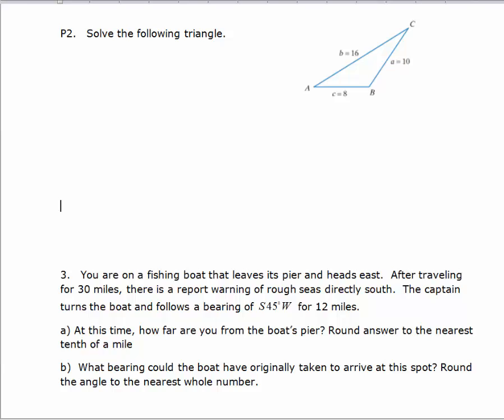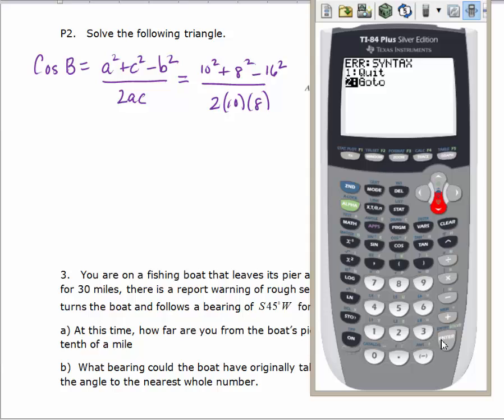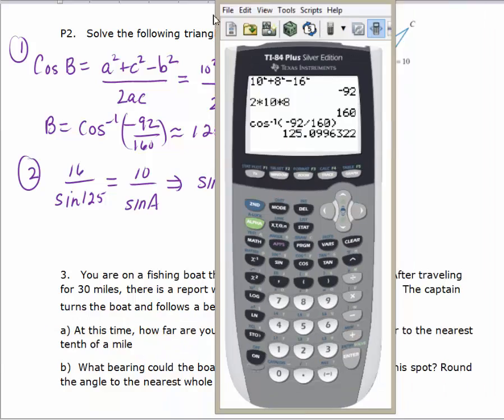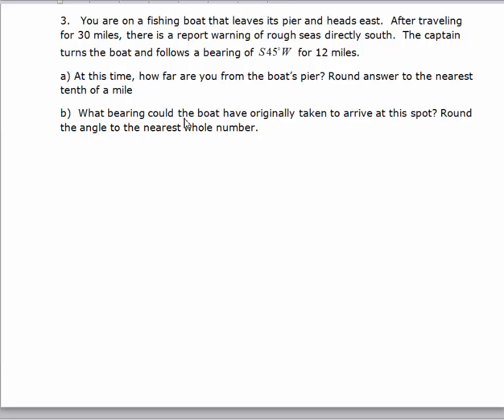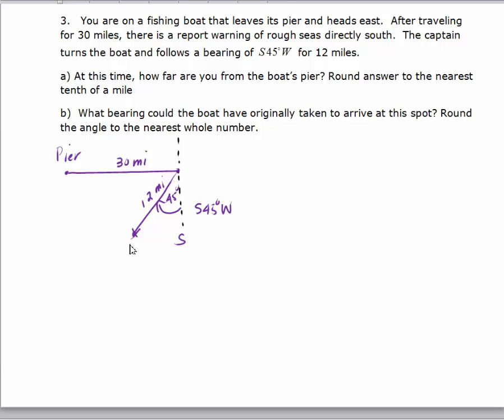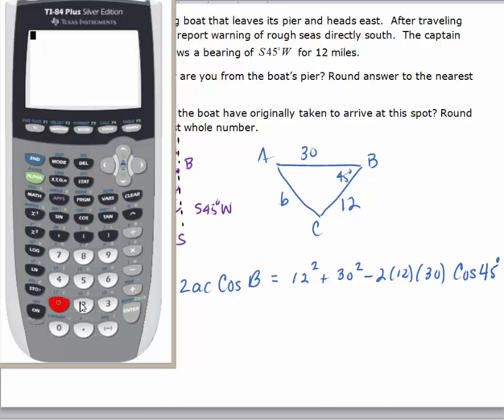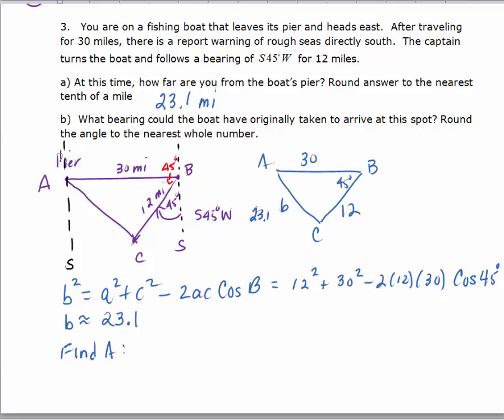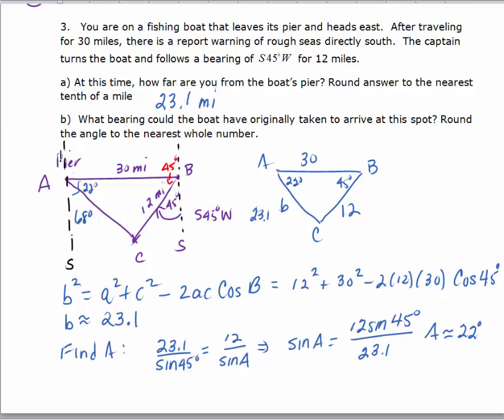Law of Cosines I-3